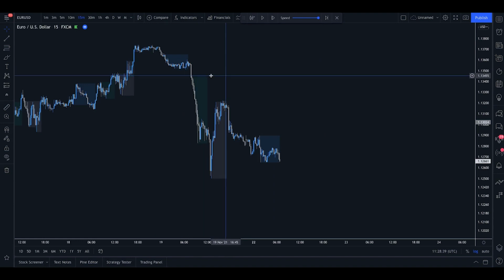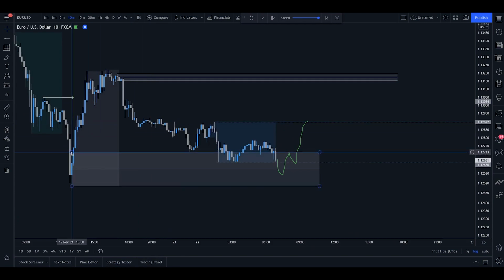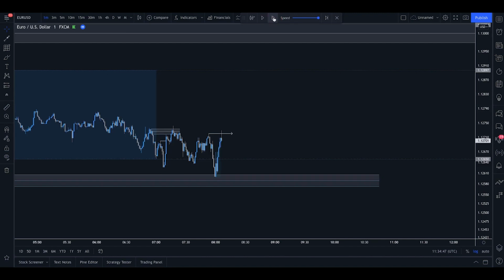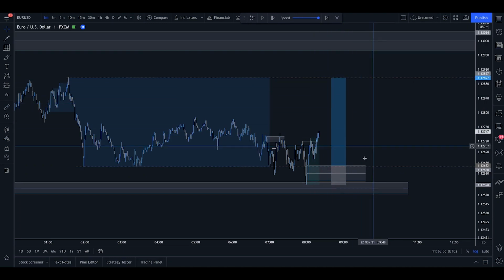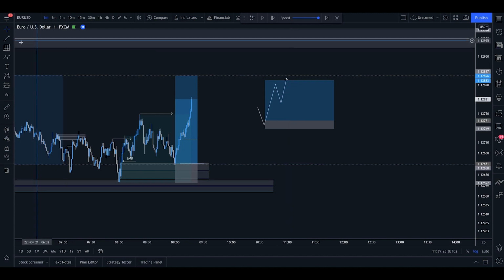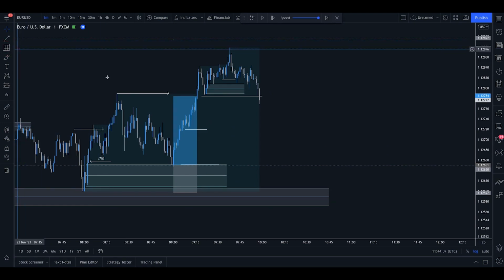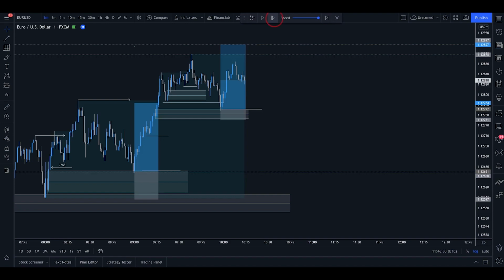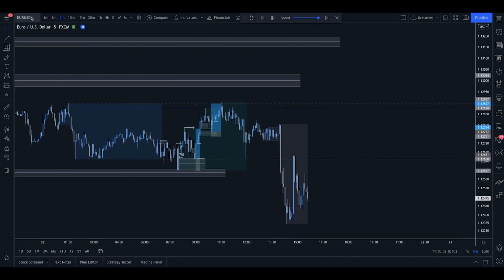EURUSD Backtesting | London Session (Smart Money Concepts) - JeaFx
Sit down grab a coffee and relax! Today's video is a long but valuable one where I run some backtesting on EURUSD through a morning of my London Session trading